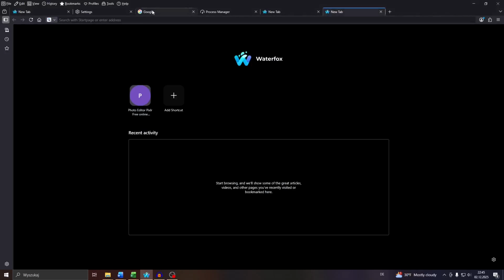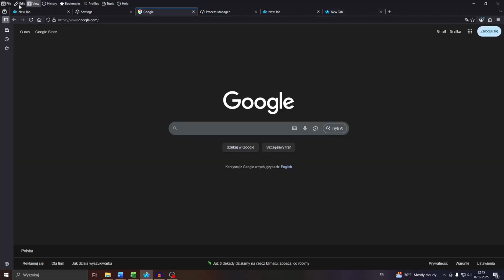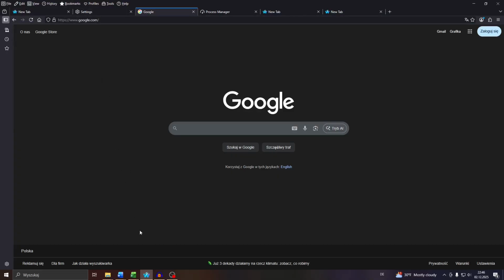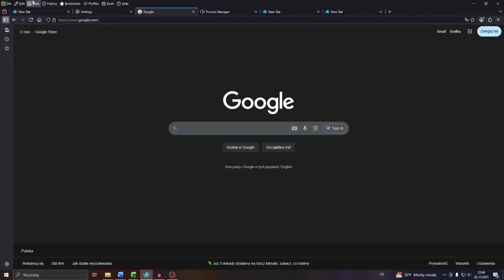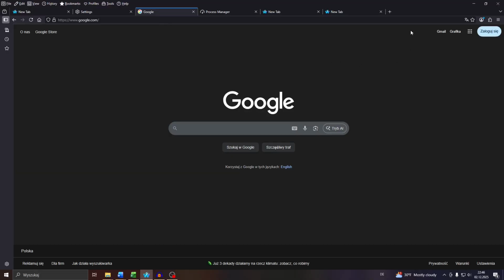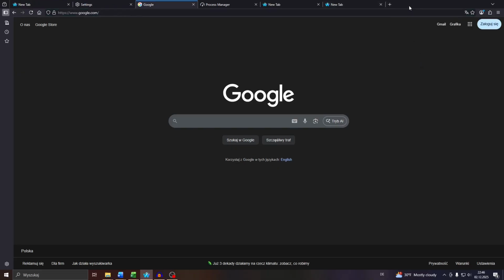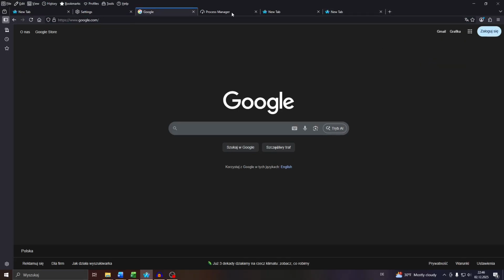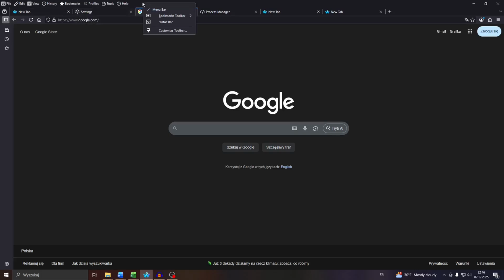How to Enable Menu Bar on Waterfox Browser — Step by Step Waterfox Tutorial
Learn how to enable the classic menu bar in the Waterfox browser. This tutorial shows where to find the interface settings.

If you're interested in learning more about how to use Waterfox web browser, you may learn how to customize the toolbar on Waterfox, too, in this tutorial